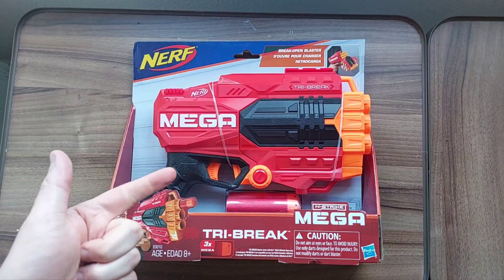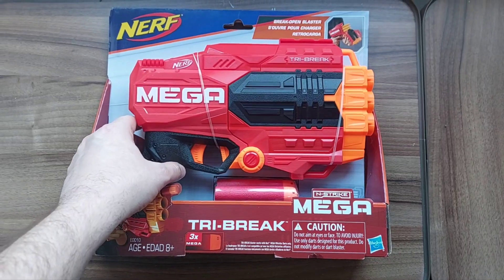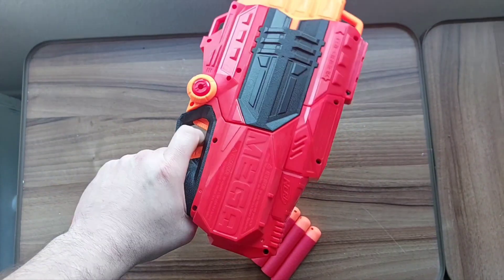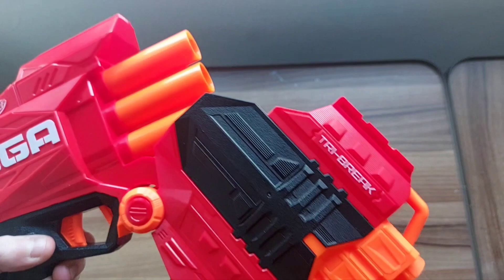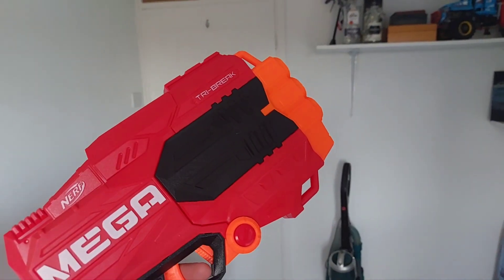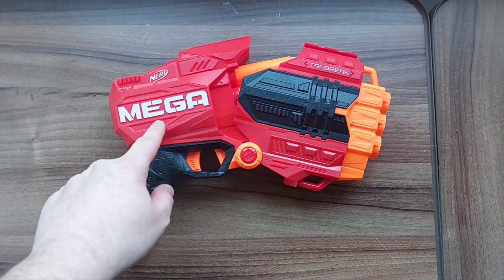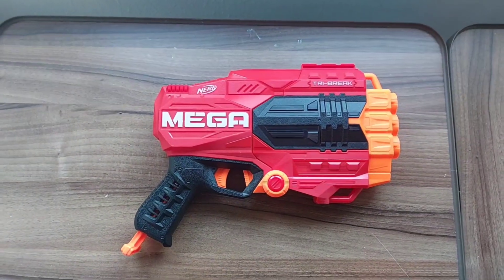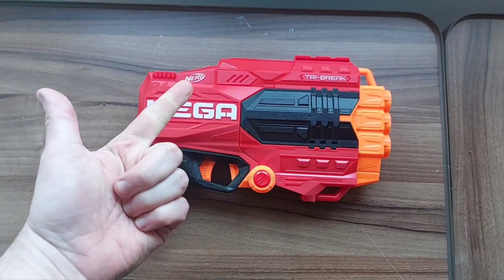Nerf Mega Tri-Break Opening and Review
Another Nerf review for you all. The Tri-Brake is a Breach loading Mega blaster with a three round capacity.  Surprisingly this gun is larger than the Mega bulldog despite being piston blaster.